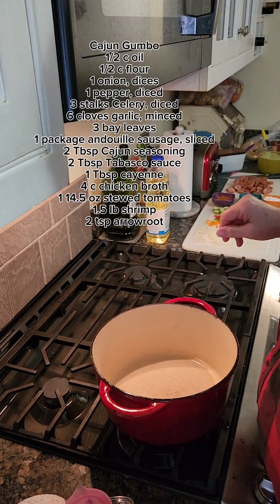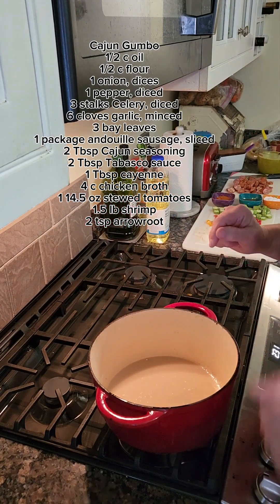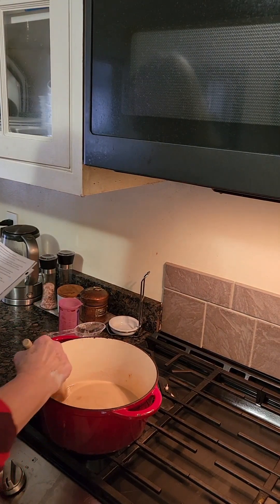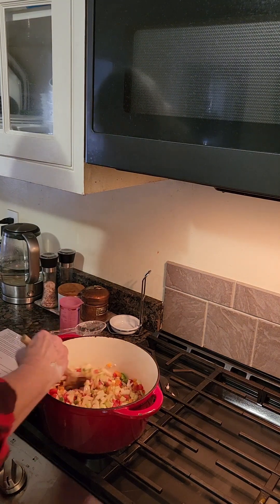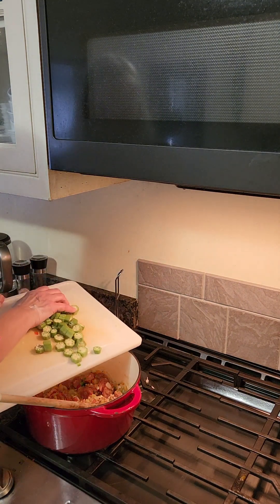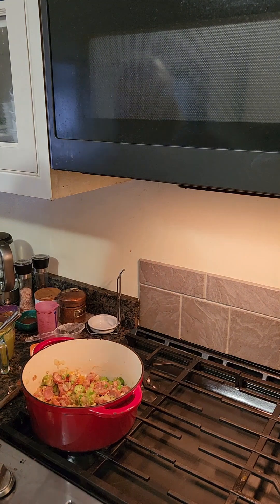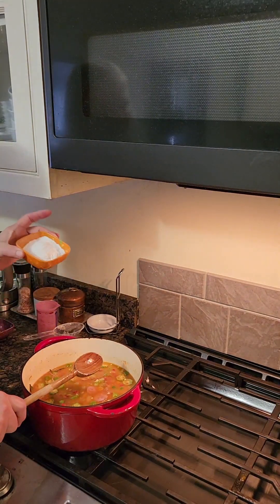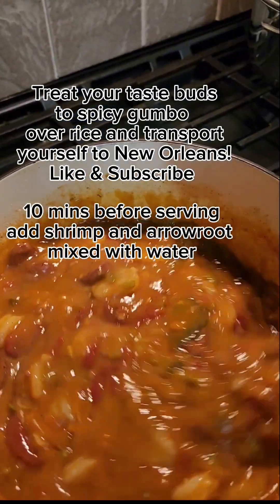Cajun Gumbo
This Cajun Gumbo will have your taste buds dancing with the spicy gumbo
over rice and transport you to New Orleans!